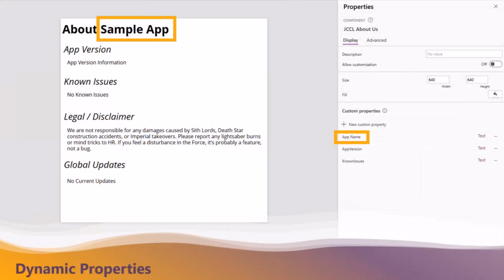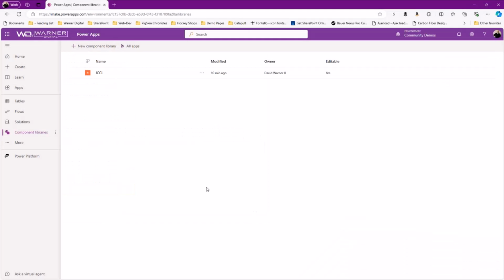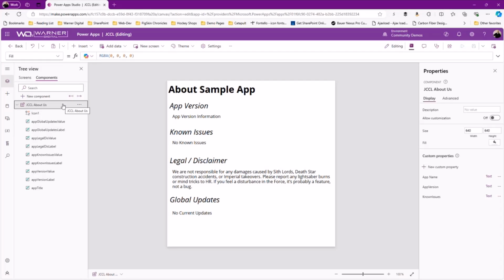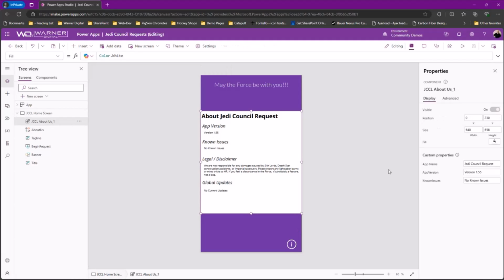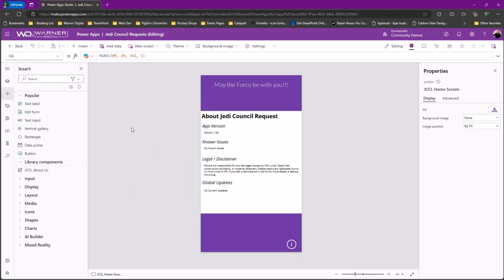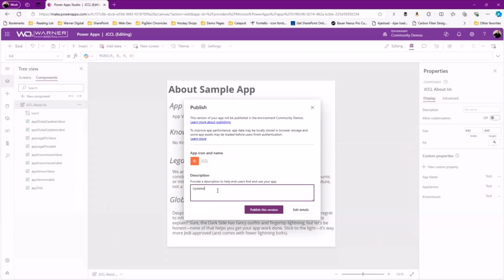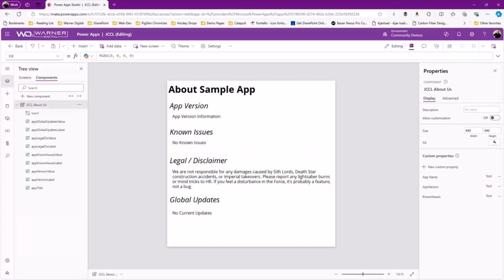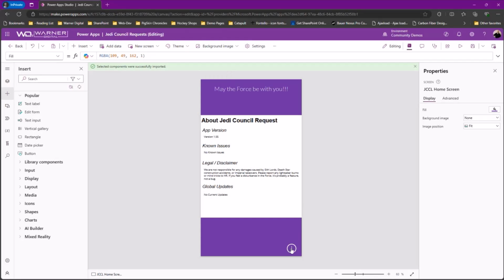Creating reusable components for Power Apps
📺 Explore the power of Power Apps Component Libraries! This demo covers creating reusable components to enhance efficiency and consistency across your Power Apps solutions, perfect for scaling development within your organization.